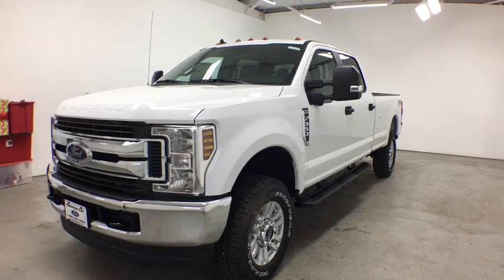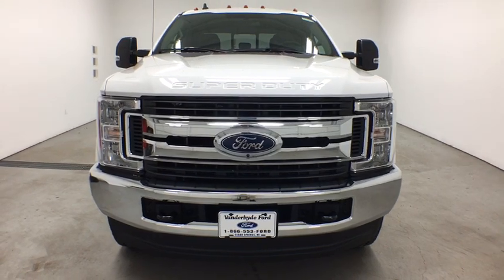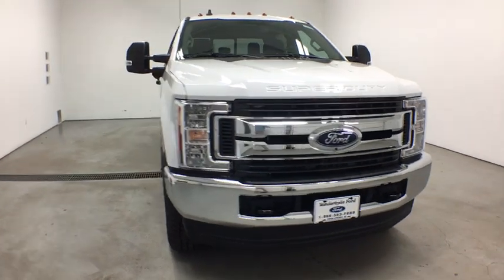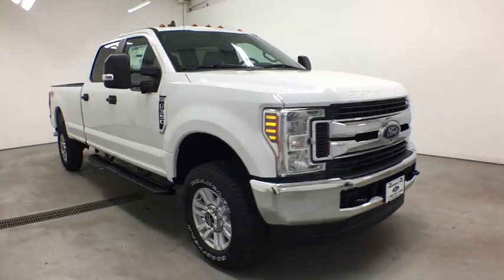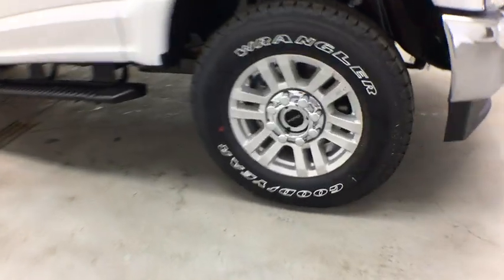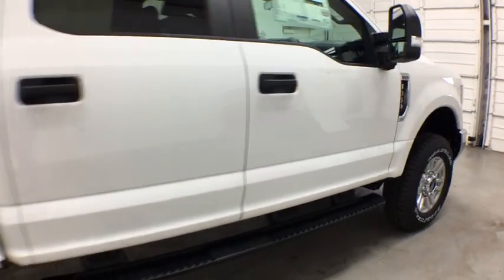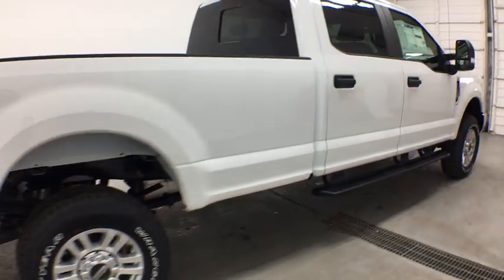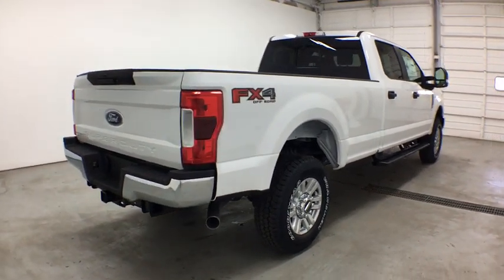2019 Ford Super Duty F-350 SRW Grand Rapids, Rockford, Big Rapids, Muskegon, Greenville, MI 19T370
New 2019 Ford Super Duty F-350 SRW available at Vanderhyde Ford in Grand Rapids, Michigan. Servicing the Rockford, Big Rapids, Muskegon, and Greenville, MI area.
2019 Ford Super Duty F-350 SRW XL - Stock#: 19T370 - VIN#: 1FT8W3B64KEF38579

Vanderhyde Ford
345 N Main St

Oxford White 2019 Ford F-350SD XL 4WD 6-Speed Automatic 6.2L SOHCIt's worth the ride to Vanderhyde! Price excludes tax, title, license, and doc fees, but does include the following rebates: $1,000 - F- Super Duty Retail Customer Cash. Exp. 07/01/2019, $1,000 - Special Package Retail Customer Cash. Exp. 07/01/2019, $1,000 - Ford Credit Retail Bonus Customer Cash. Exp. 07/01/2019